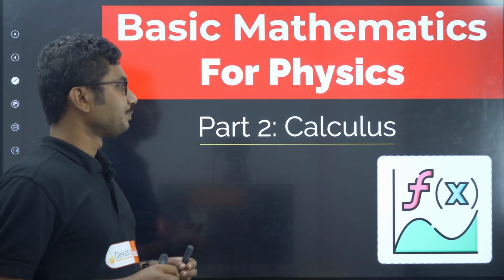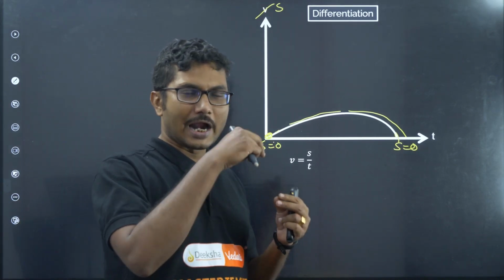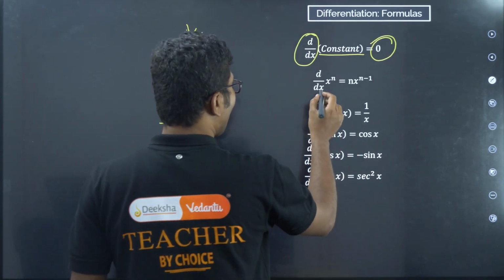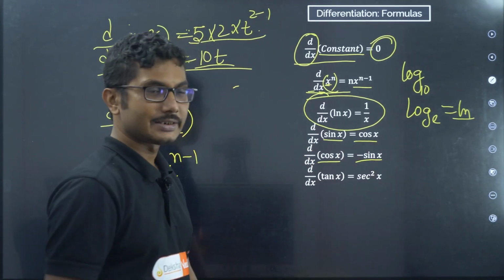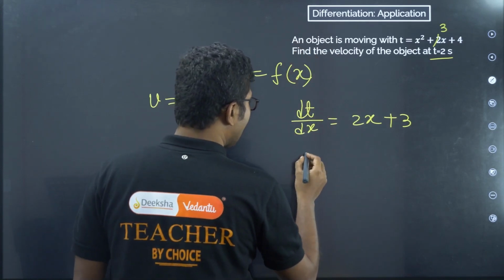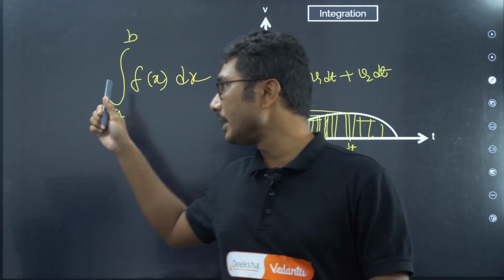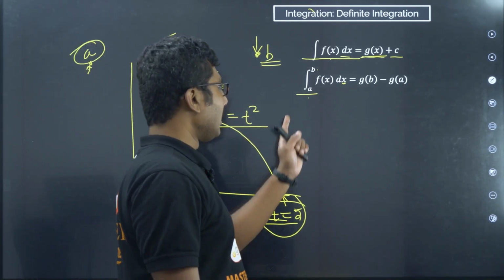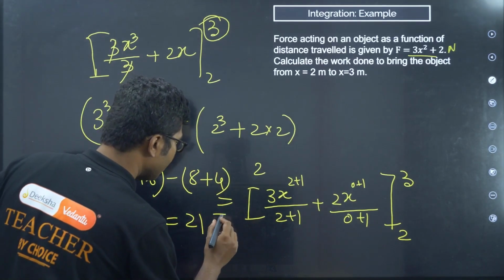KCET 2025 Physics Preparation | Calculus | Basic Maths Part 2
Hello KCET 2025 aspirants! Mastering basic math is crucial for solving Physics MCQs in the KCET exam. In this video, Soumik Sir will discuss Calculus, an essential topic for KCET Physics preparation, helping you solve MCQs faster and more accurately. Join us in this series where Soumik Sir covers all important basic math topics for the KCET 2025 Physics paper.